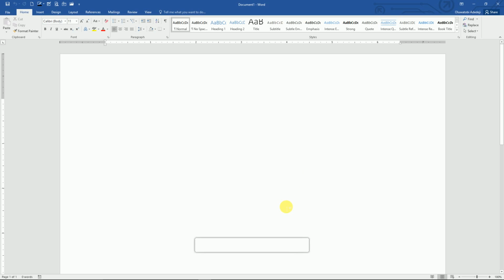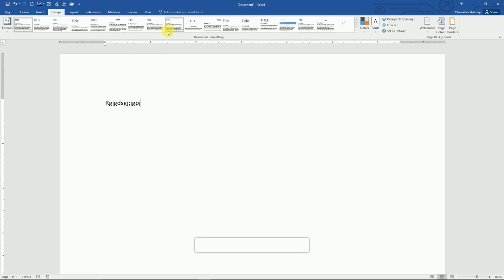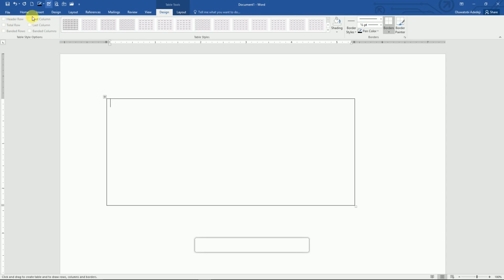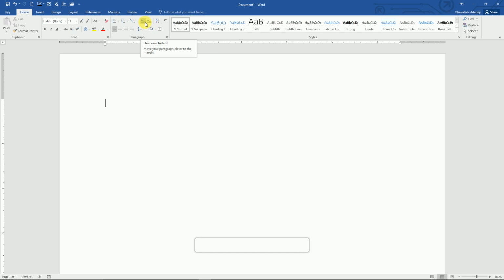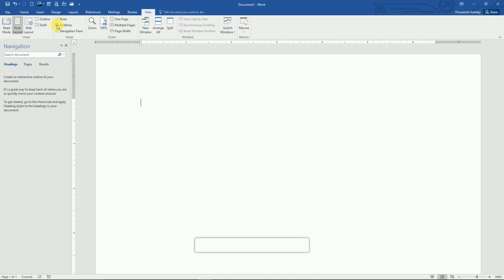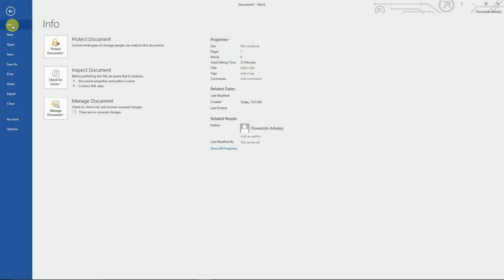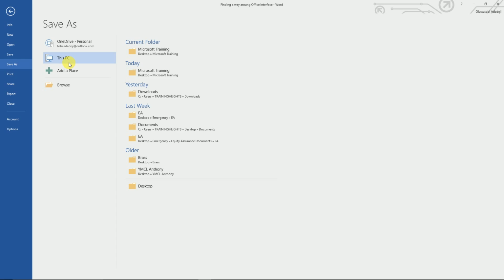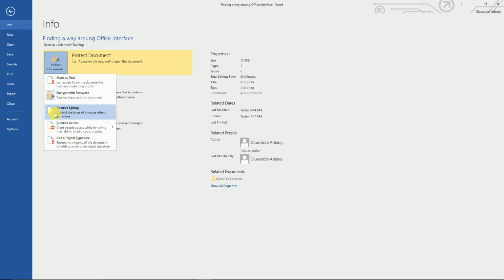Finding your way around Micrrosoft Office 2016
Knowing your way around all the apps in Microsoft